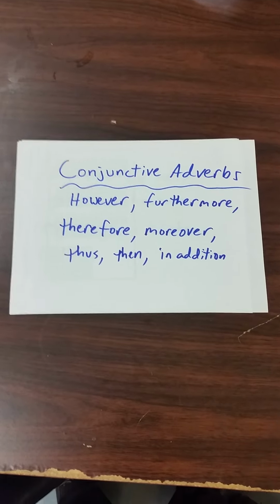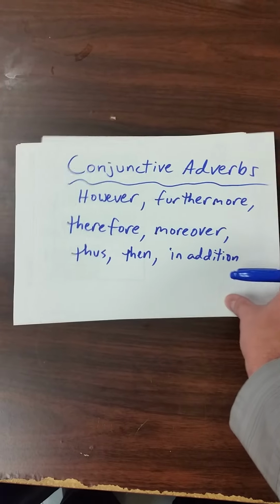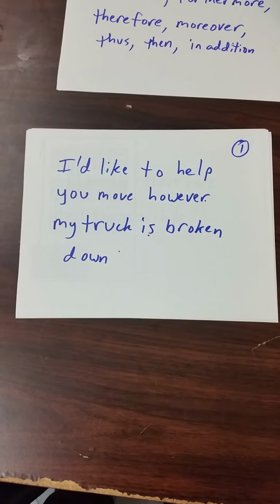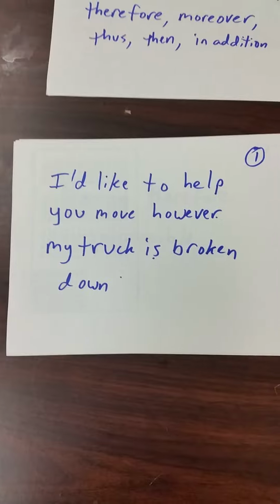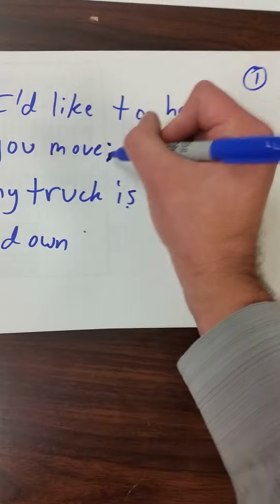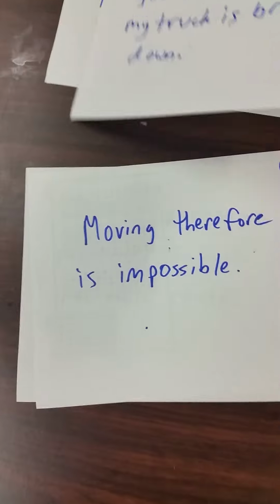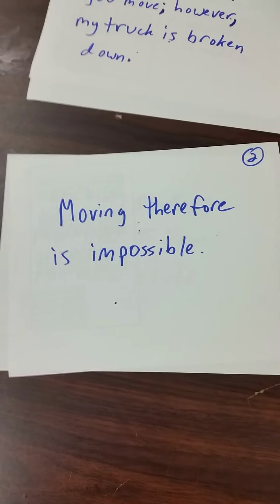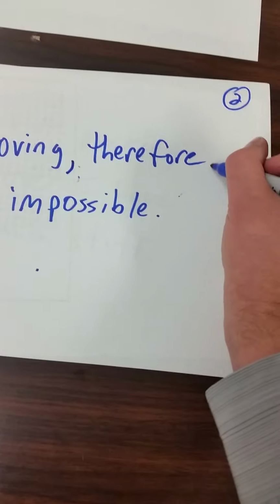Mr. P's Semicolons with Conjunctive Adverb Mini-Lesson